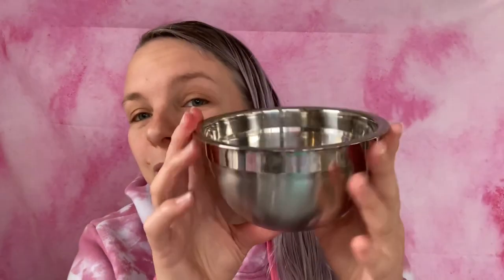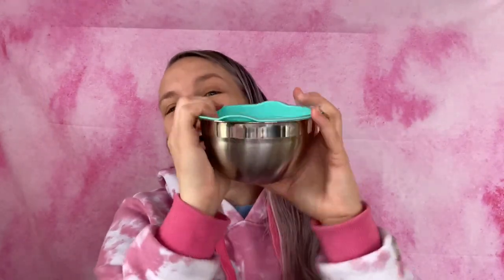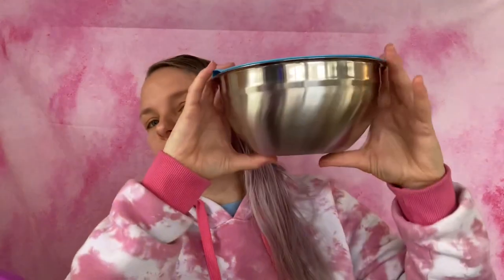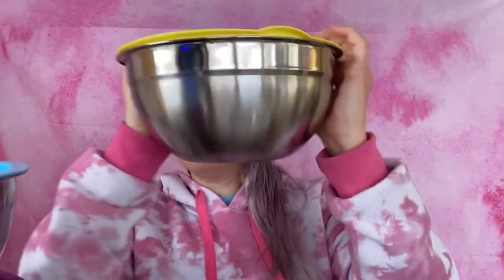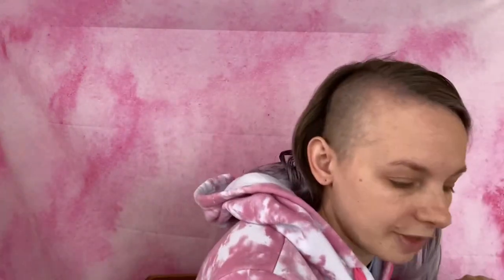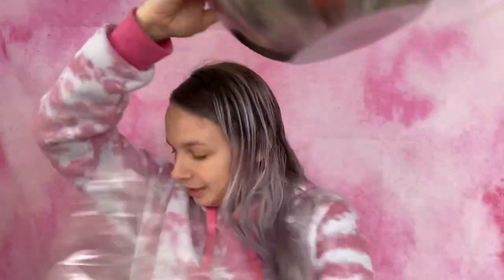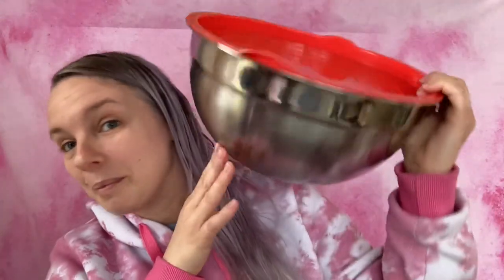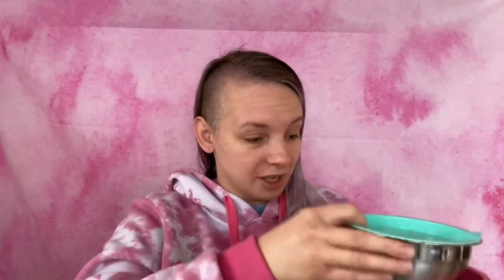Rottay Mixing Bowls - Amazon Review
So these awesome bowls are from Amazon! They are $27.99 + tax with free Amazon Prime shipping! I love these!!